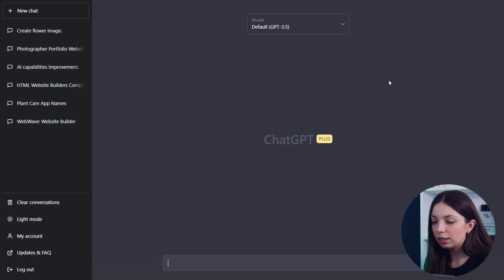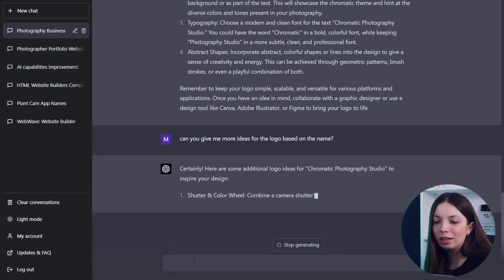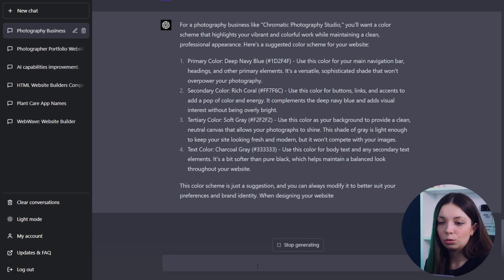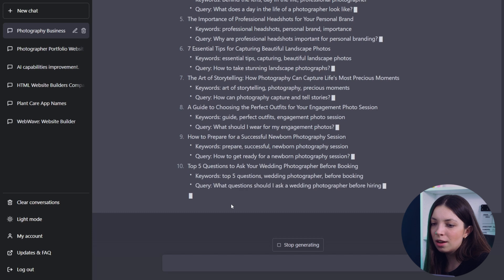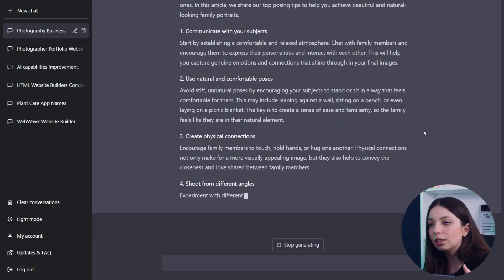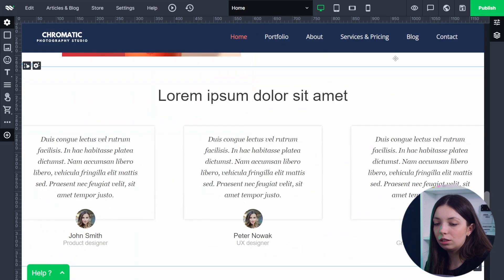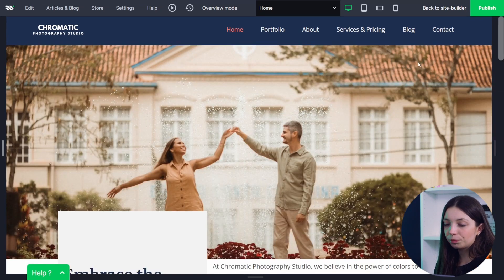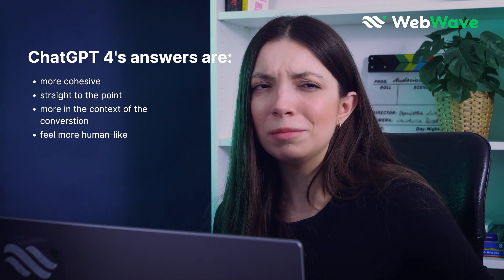ChatGPT-4 is the future. Revolution in web design and content marketing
Watch the video and learn how to use ChatGPT 4 for branding, and creating website outlines and content. What are the differences between ChatGPT 3.5 and the latest version of ChatGPT 4? Is the new version better?

Use AI tools and WebWave website builder to create unique websites